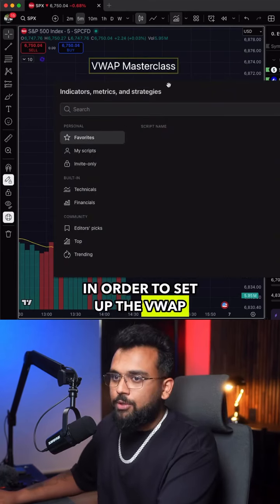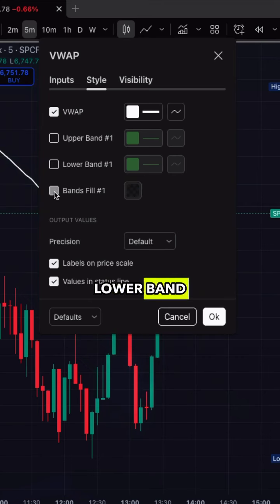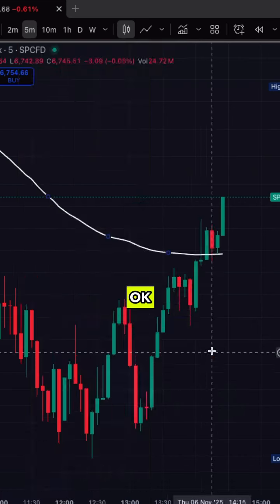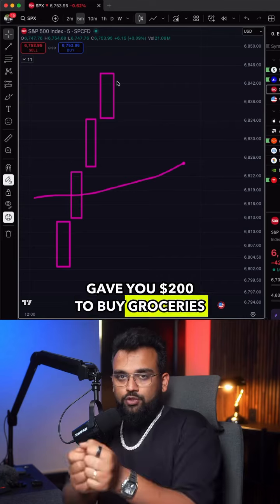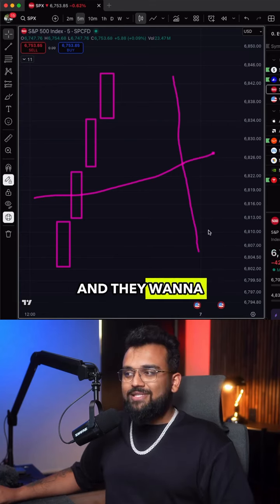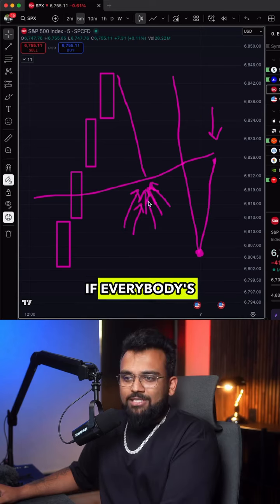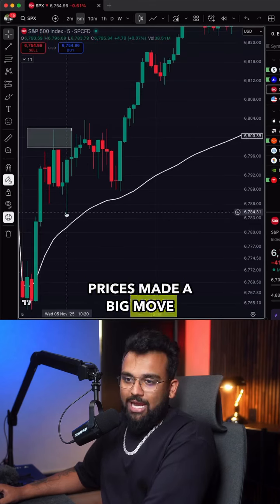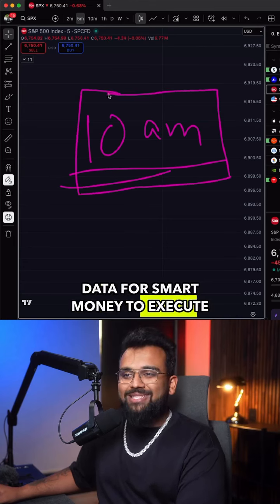Vi Wap Materclass 101... - With Settings...